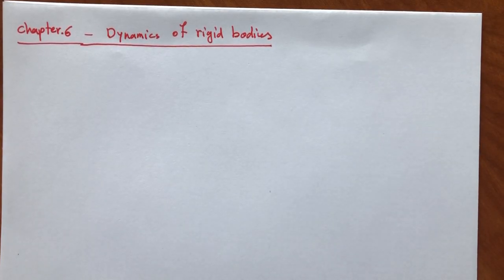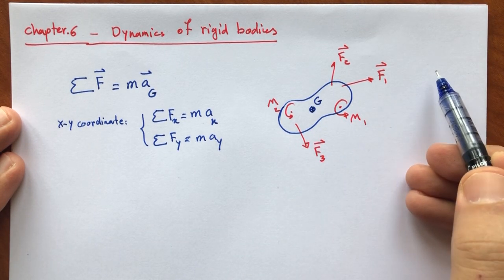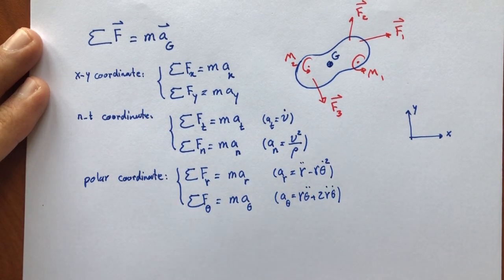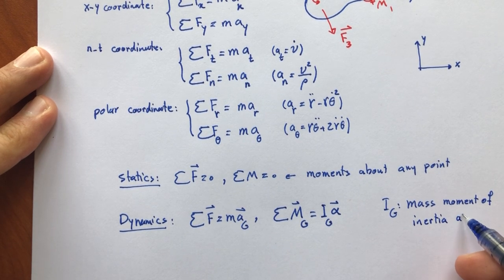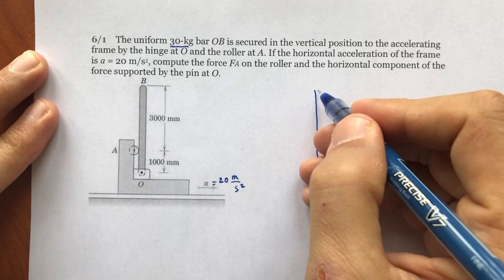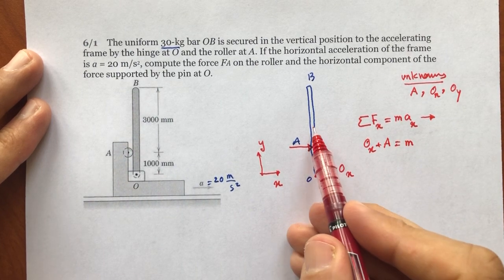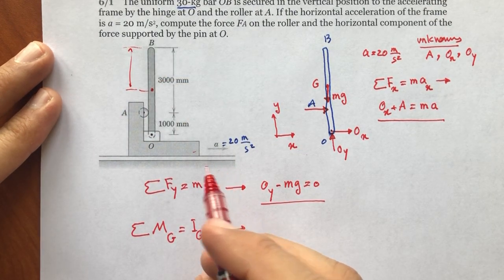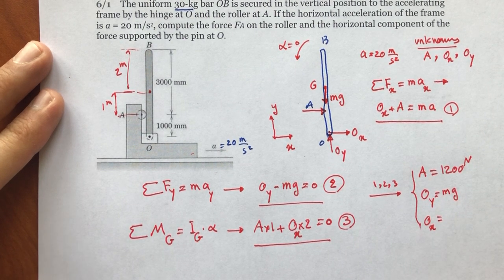094 - Dynamics - Rigid Body Dynamics